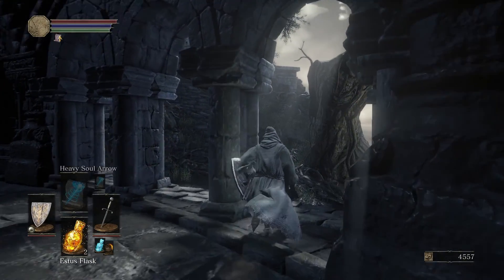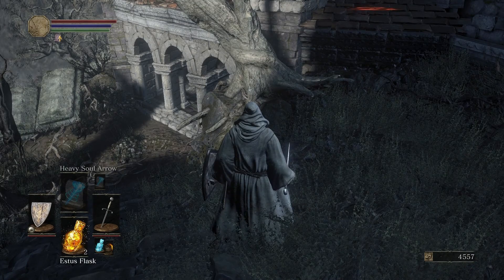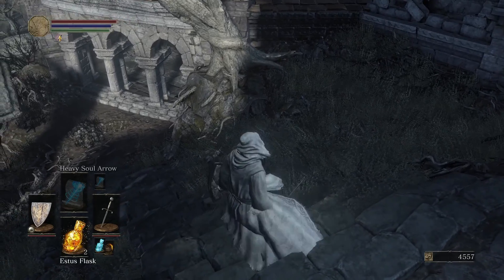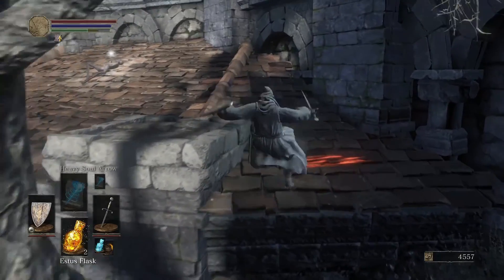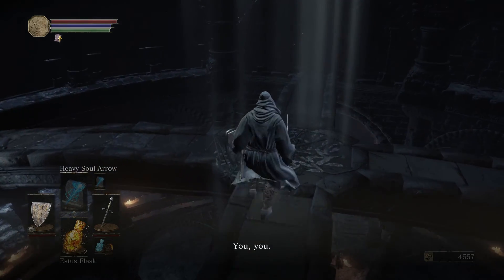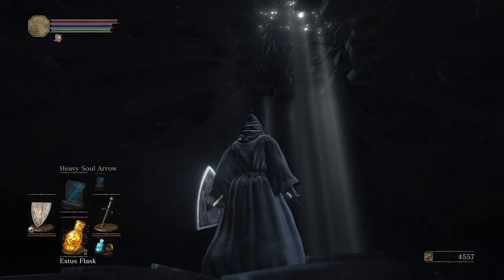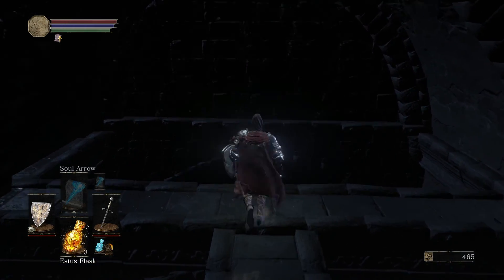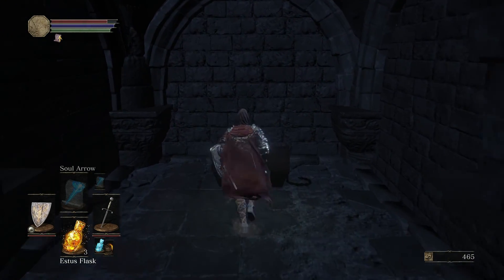Dark Souls 3 - Estus Flask Shard Exploit in Firelink Shrine Plus Illusory Wall!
Again this is so it can be patched! I do not condone doing this exploit/glitch! I just wanted to test if it still worked as I heard it from a friend the day it was released. If it is fixed then you will have to spend 20,000 souls to get the key to open up the gate at the tower. There is also a Illusory Wall which leads to a chest with a ring that increases soul drop amount slightly.